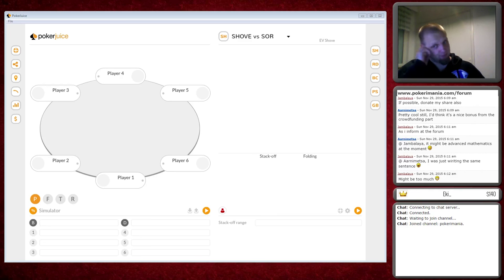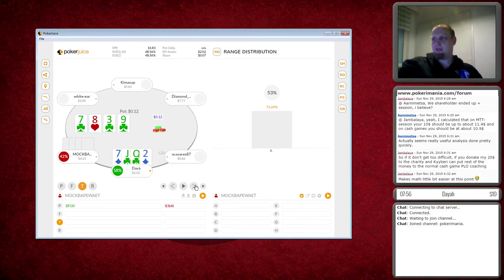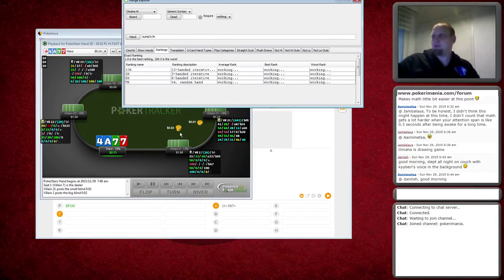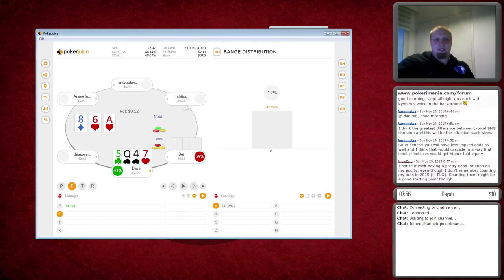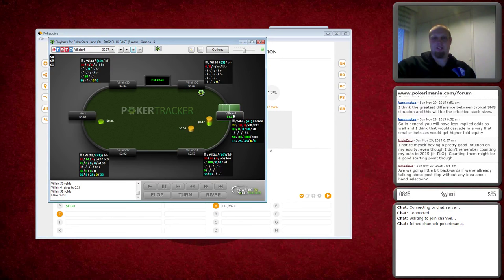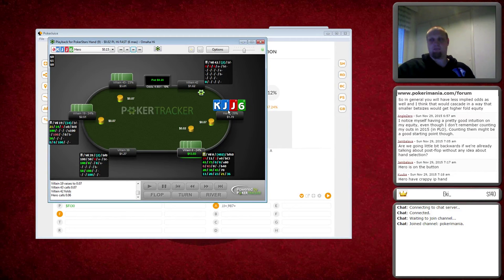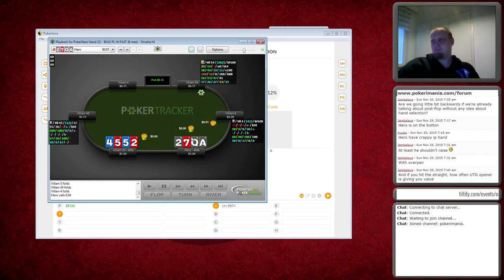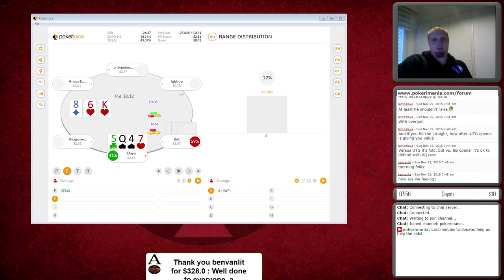PLO tips for beginner - Dayah learning Pot Limit Omaha with Kyyberi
This part of 24h PLO Charity Marathon is when Kyyberi taught Dayah some PLO. Follow her From Zero to PLO Hero project with live coaching streams and project diary!